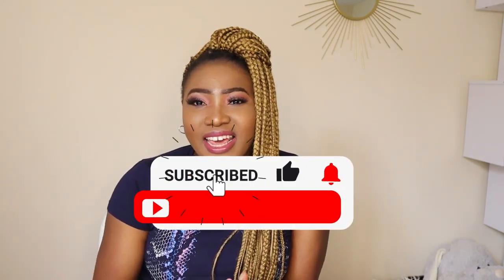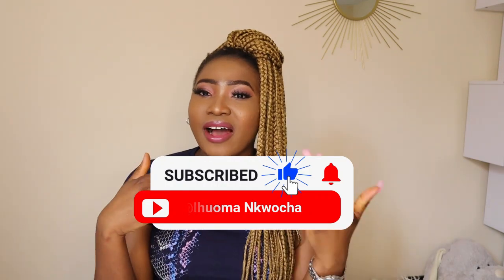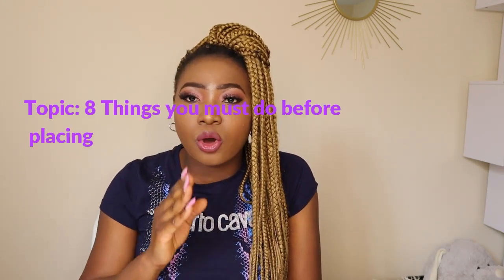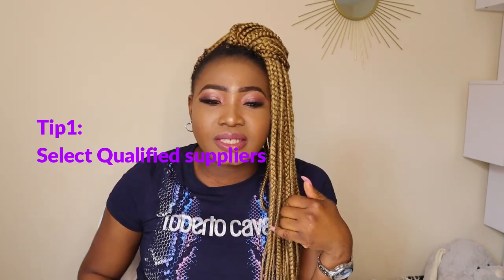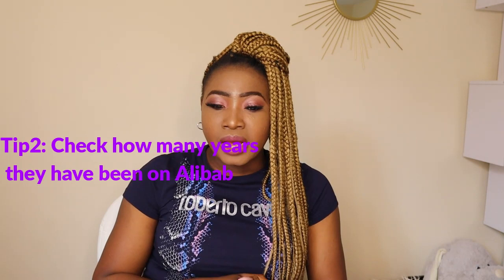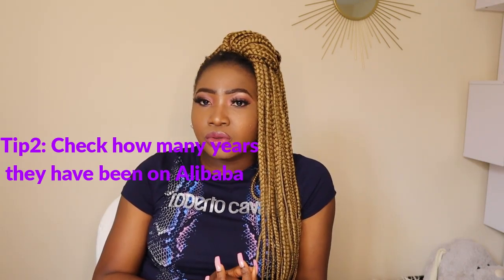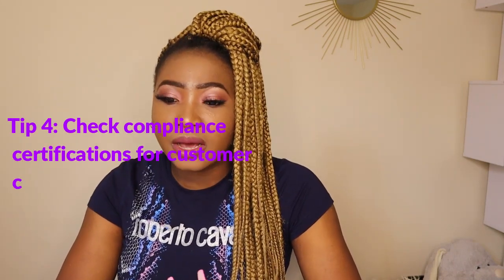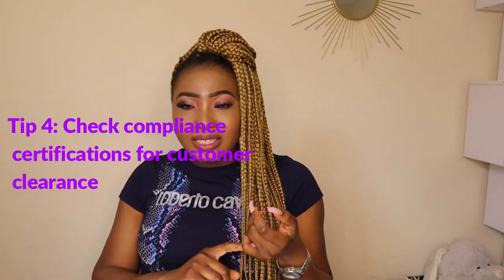8 Things You MUST Do Before Placing Your First Alibaba Order. Easy steps for beginners PRT 2 Alibaba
Do you want to know how to find the best suppliers and products on Alibaba.com? Watch this 8 point checklist video before placing your first Alibaba.com order for your online business or physical store!
If you run any type of online business whether that's a private label company you'll know that products are the life-blood of your company. A great quality product will mean happy customers = business growth.

Alibaba.com is the worlds leading marketplace for wholesale products, and I want to share with you the 8 tops tips (and some bonus tips!) on how to find only the BEST products.

**MY BUSINESSES**